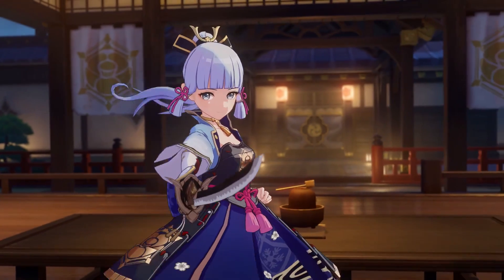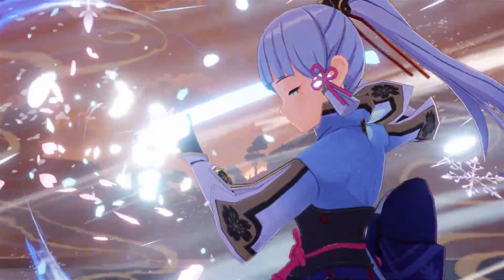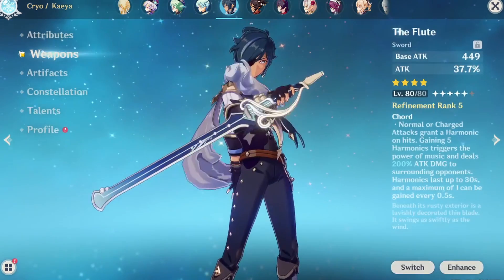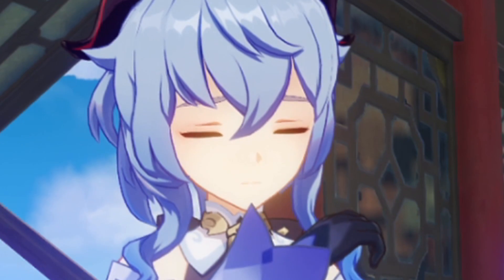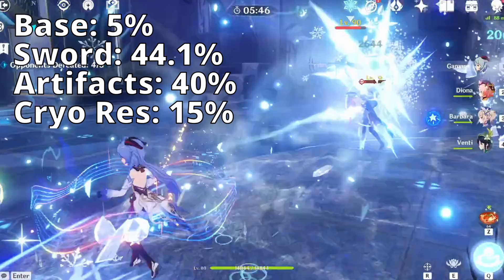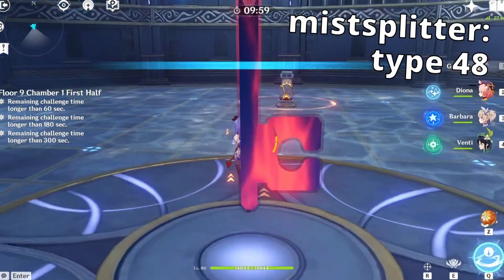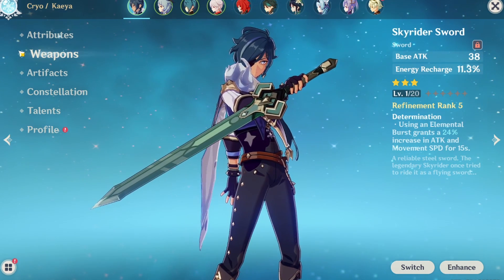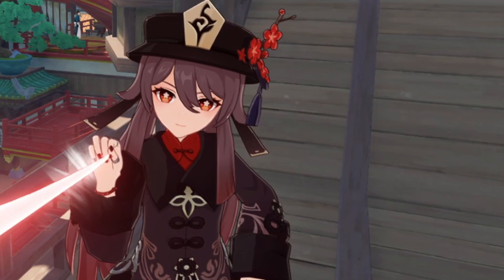TOP 10 AYAKA SWORDS TO DEMOLISH YOUR ENEMIES WITH | Genshin Impact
Ayaka’s best sword might be a F2P 4 star?? We are counting down Ayaka’s best weapons to see which of the swords would suit her - and you - the most!!

Swords included are here in no particular order: the Blacksword, the Flute, Lion’s Roar, Amenoma blade, Mistsplitter’s Reflection, Jade Cutter, Summit Shaper, and more!!

I also made this chart so you can compare every sword at every refinement, come grab it in the spreadsheets channel on my discord!

I stream Tuesdays, Fridays, Sundays 6pm GMT (2pm EST) on YouTube
Come goof around in Genshin with me, or ask me about builds and teams!

SOCIAL

My editing style is inspired by Zy0x, Enviosity, and Gacha Gamer